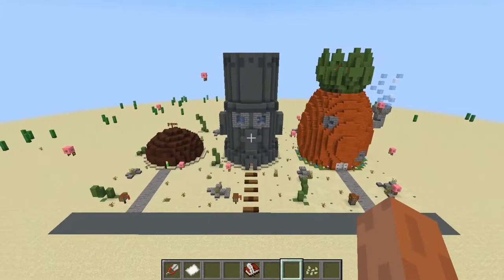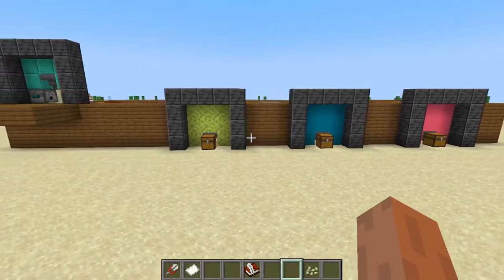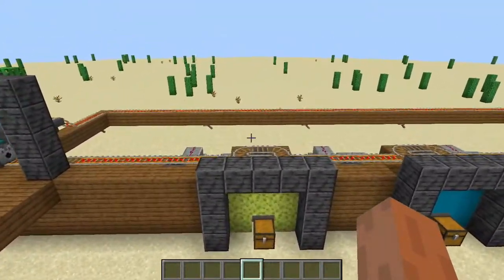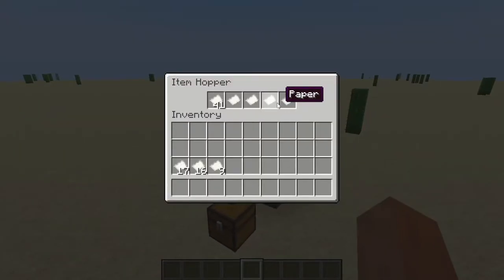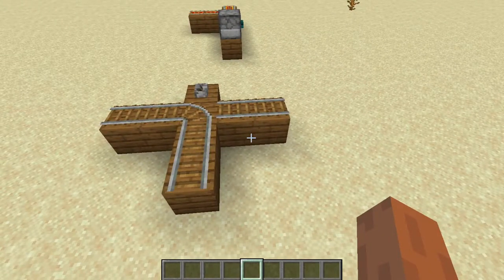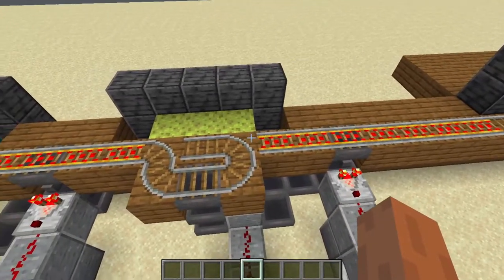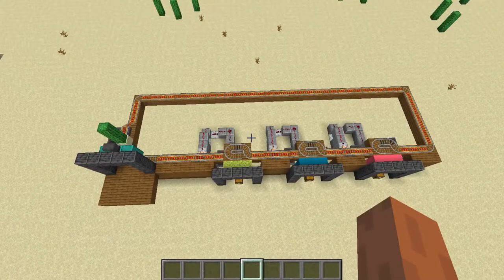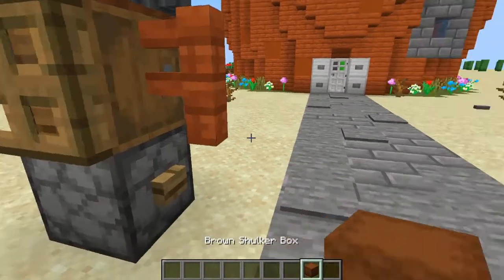Automatic Mail System Minecraft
A concept for mail systems on a server.